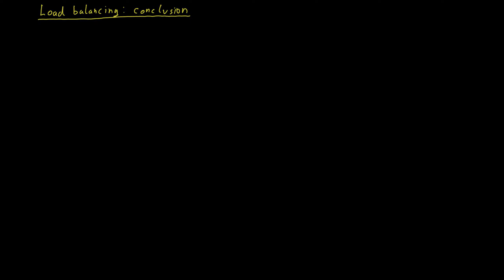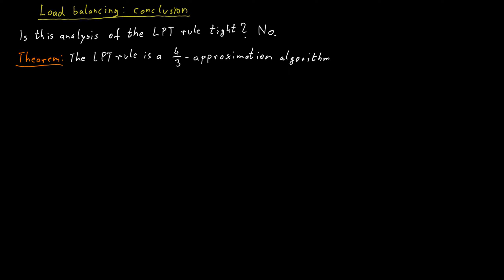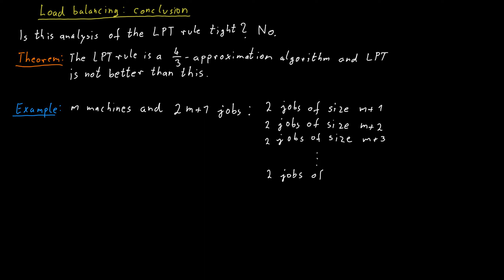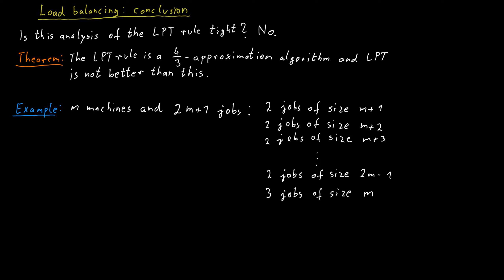Load Balancing: Conclusion